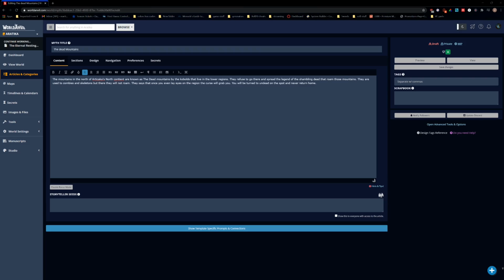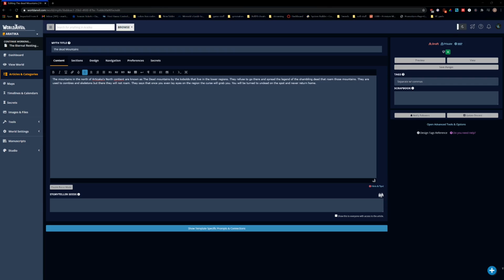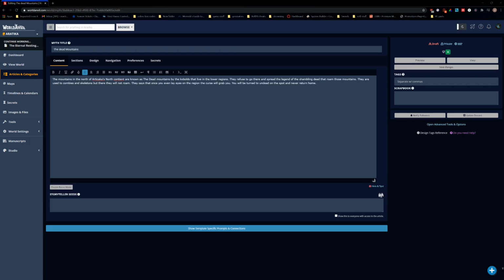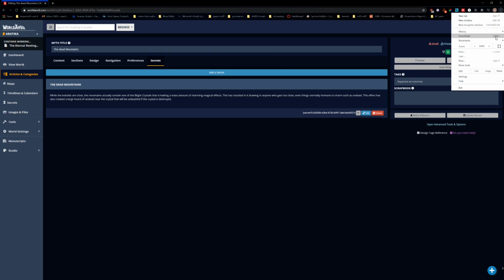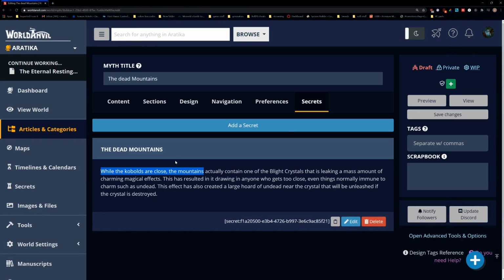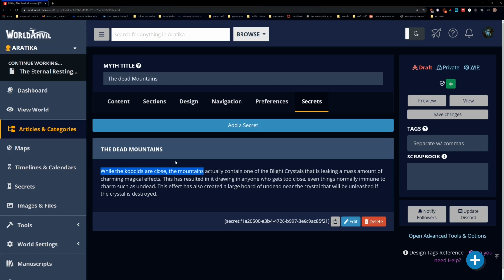Worldbuilding 101: Part 10- Myths and How They Advance your Worldbuilding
In this video we go over making a myth and how it can help to add depth to the culture of the people who tell it as well as making your world feel more real.
I also mentioned that I have made a discord for people to come and get help or collaborate.